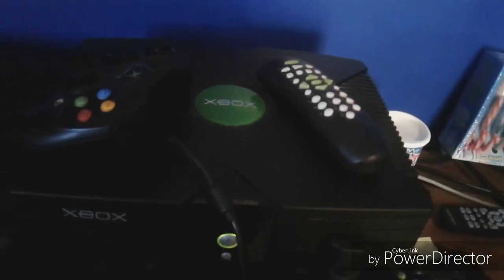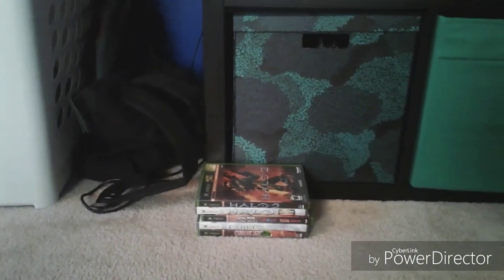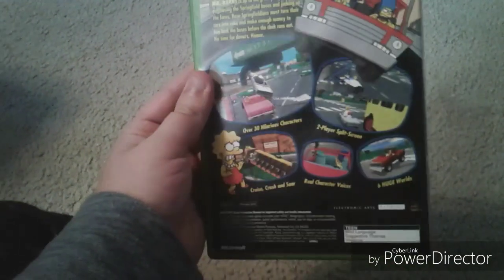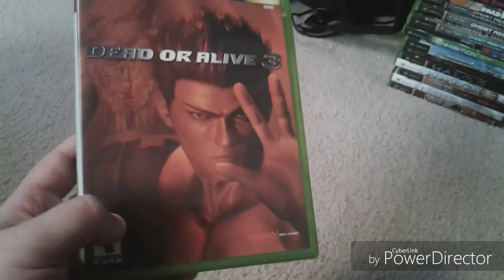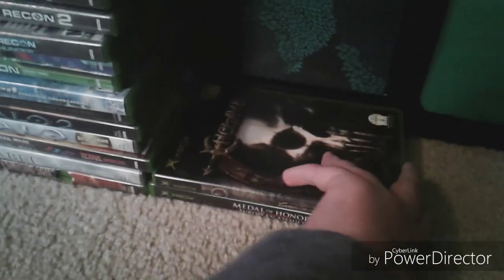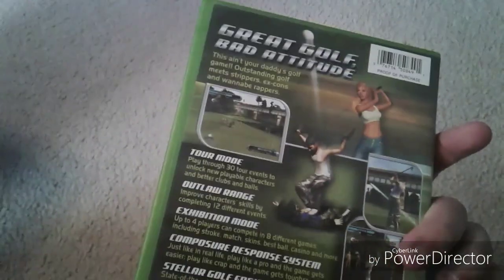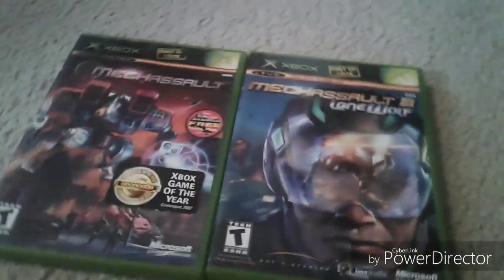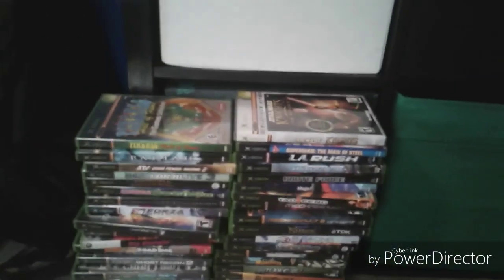My Original Xbox Collection(As of January 12, 2019) (106 Games) Part 1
Welcome to the biggest collection of video games I have: the Original Xbox.It's so big,I can't fit it into one video.I hope you enjoy the video.Shock the world and us,amiibros.